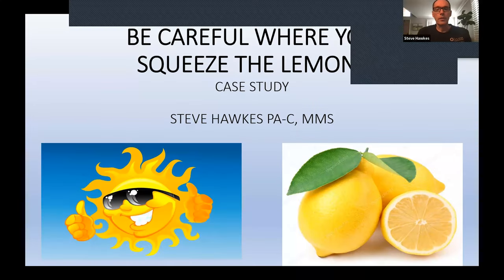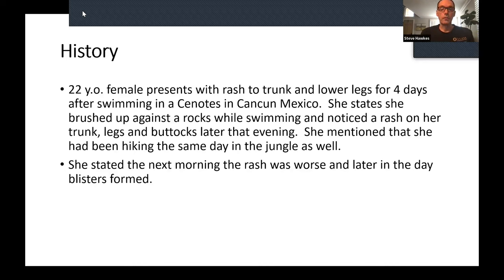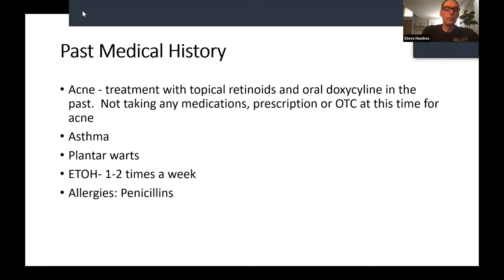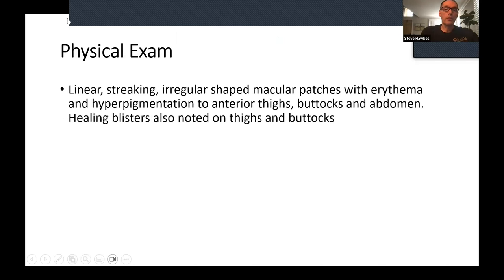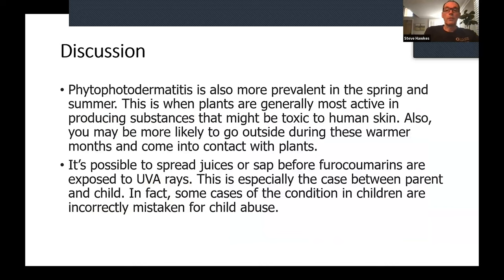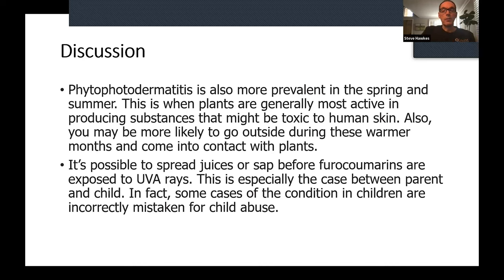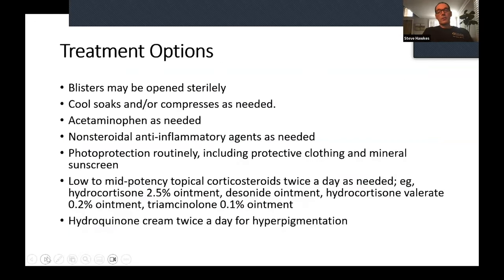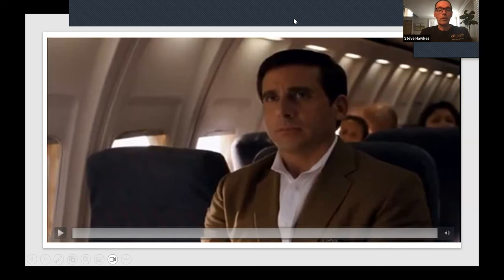StrangerDx: A Bitter Sting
Description: A patient reports that while on a tropical vacation, she developed a blotchy red rash. Can you tell what’s causing the outbreak and why?